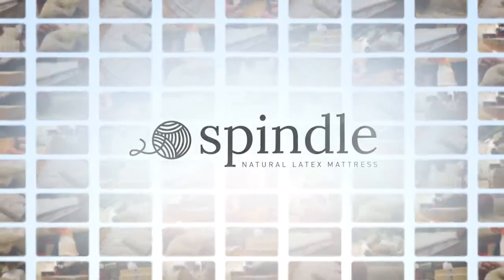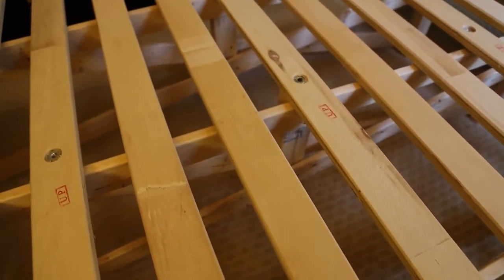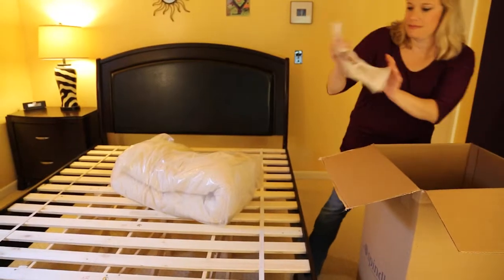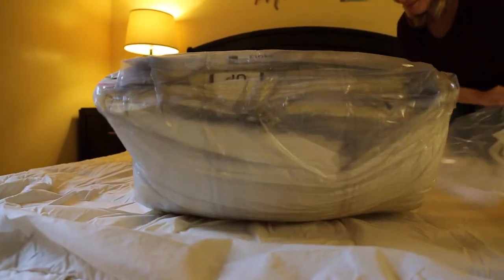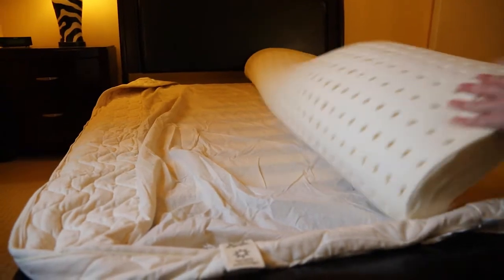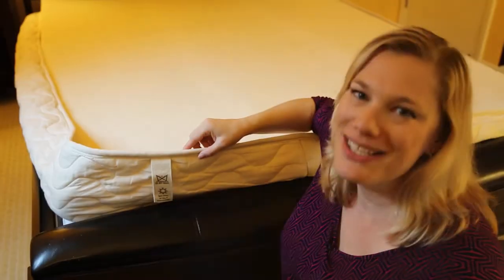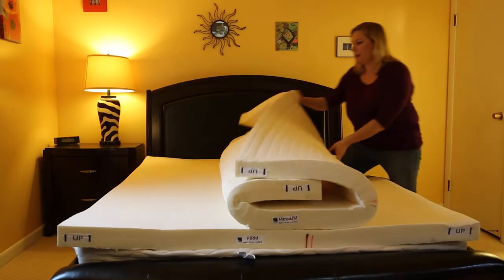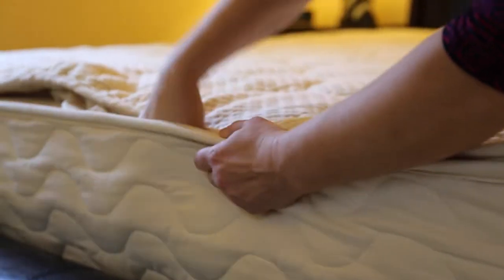Spindle Mattress Assembly At Home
Assembly video -- at home with Spindle. Another take on putting together your own natural latex mattress.